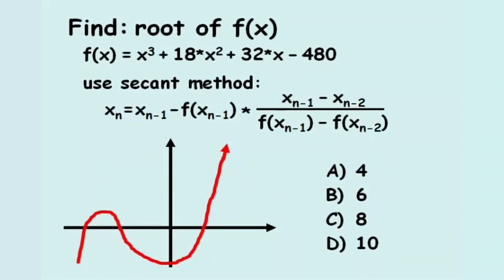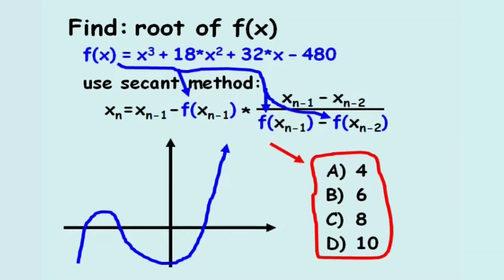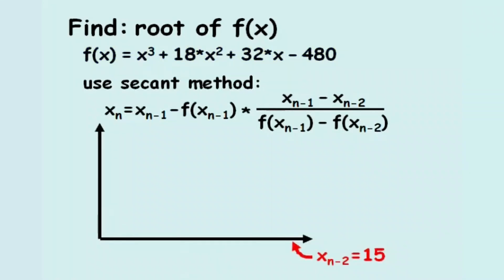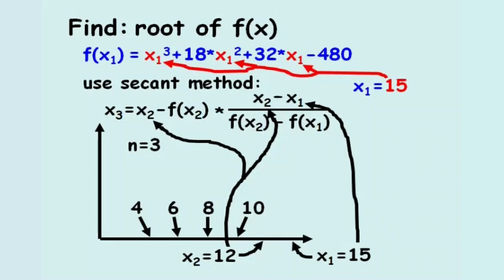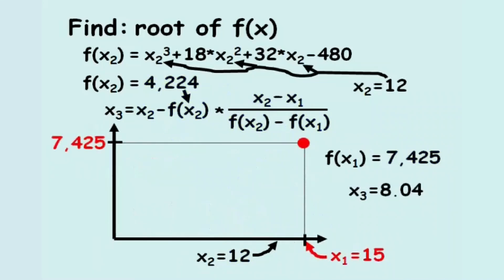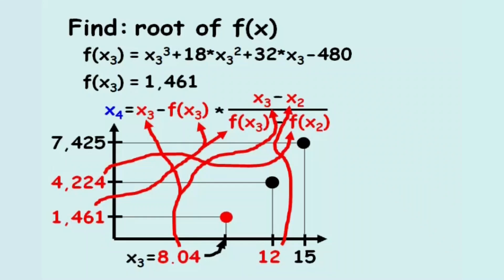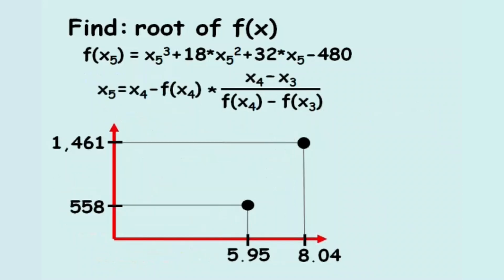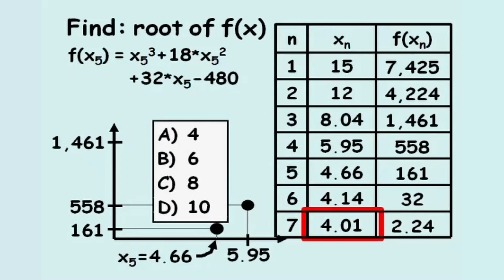Line Search 2